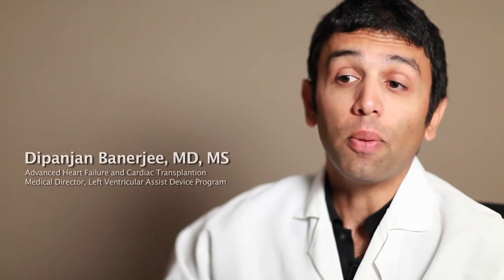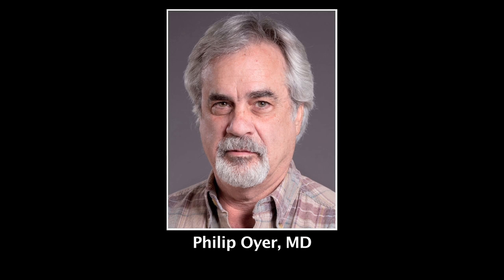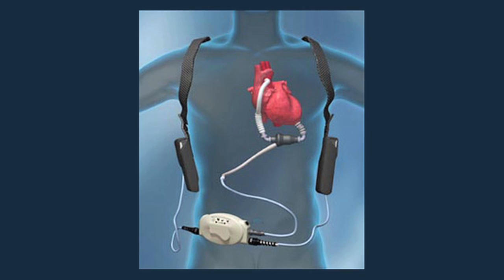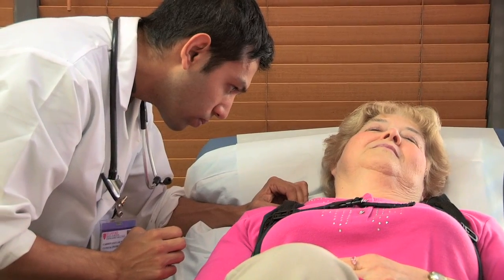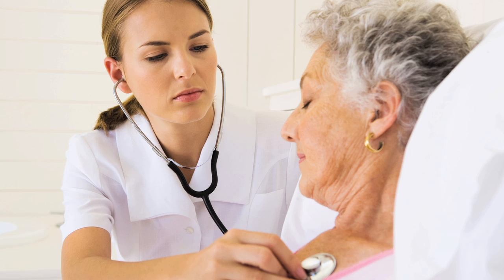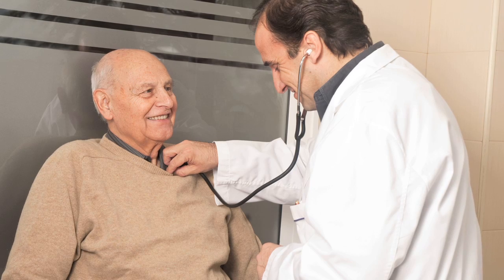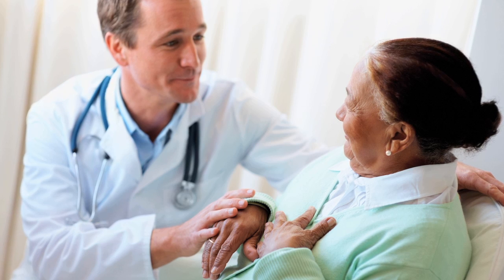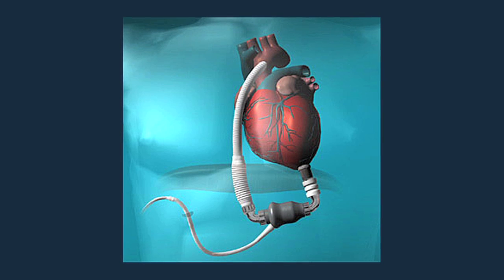Your Health: Stanford's Dipanjan Banerjee, MD, Discusses Left Ventricular Assist Device (LVAD)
In this episode of Stanford Health Care's Your Health, Stanford cardiologist Dr. Dipanjan Banerjee discusses the Left Ventricular Assist Device (also called LVAD). LVAD was originally used as a bridge-to-transplant device, but patients have been doing so well that the need for a heart transplant may be reduced among this patient population.